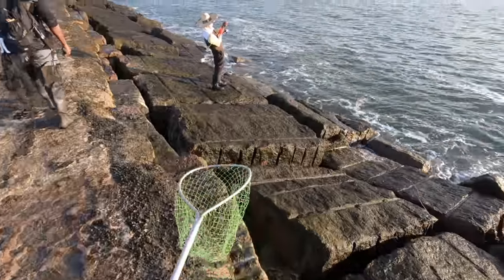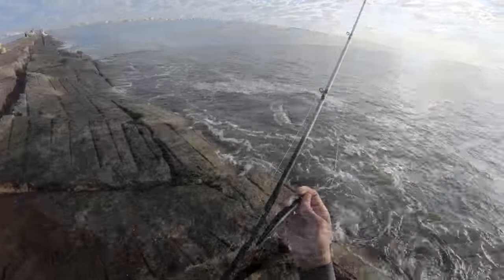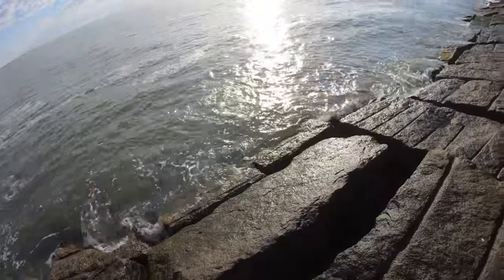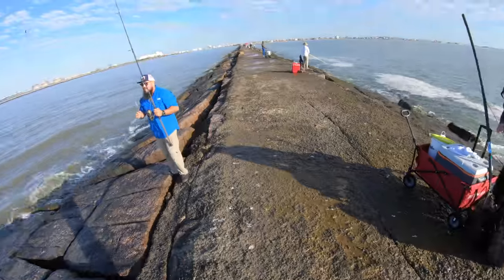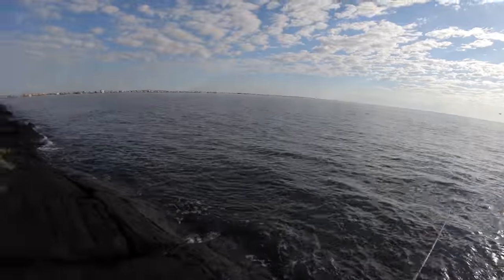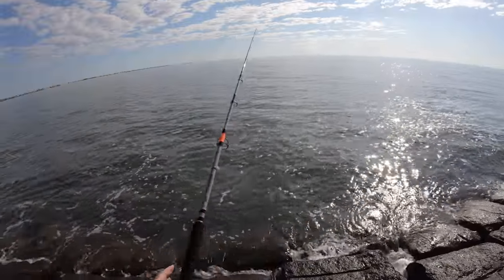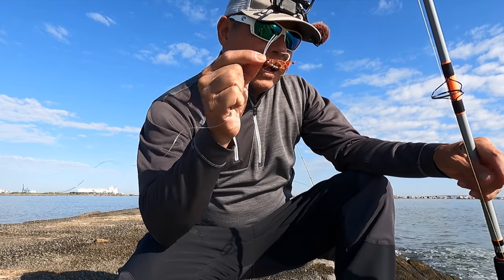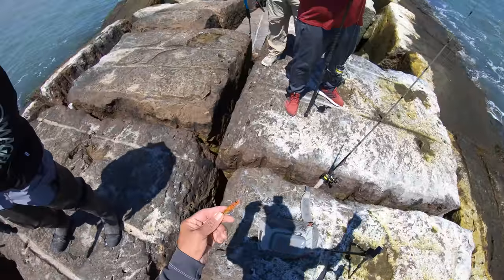(S4 Ep110) MDLR and Fish & Trips at the Jetty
The jacks have bested me five times and I'm now in desperation mode. Is today going to be the day? Let's find out if the Surfside Jetty will yield a monster pulling fish.

***MDLR Discounts***

Gear I Use:

Waterproof Socks

Reel: Piscifun Alijos
Line: Power Pro Braid 30#

Reel: Shimano Stella 4000 SW
Leader: Mono 30#

Lures:

Spro Power Swivel Size 2
Crocodile Silver Spoon 2oz
Crocodile Silver Spoon 1oz

Would you like to know what’s happening on the water? 20 April 2021 Fishing Report